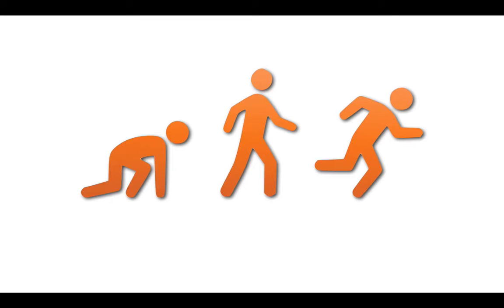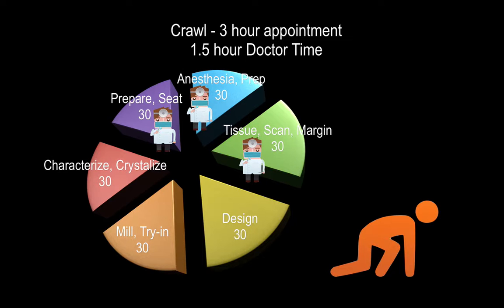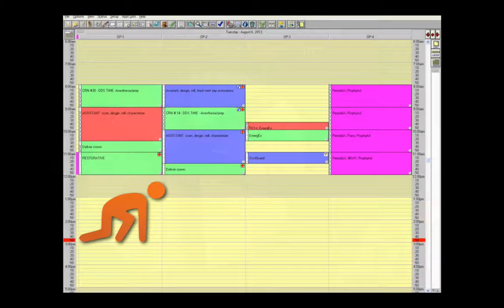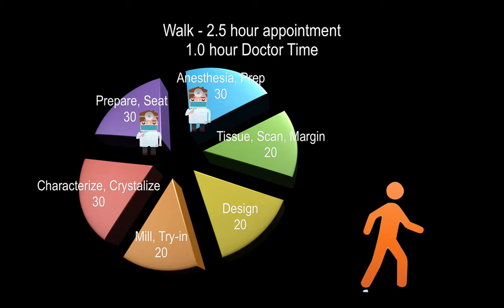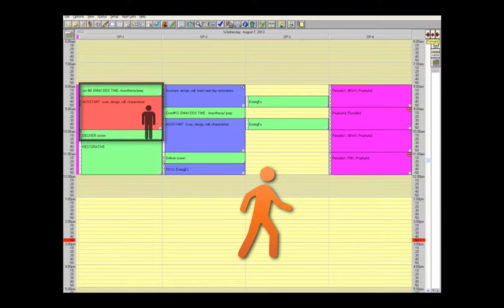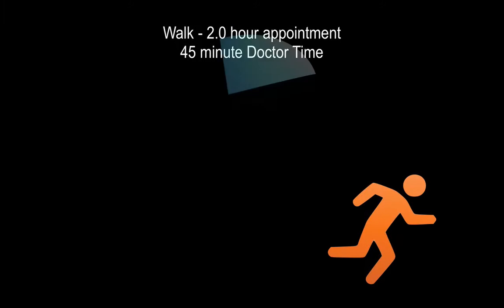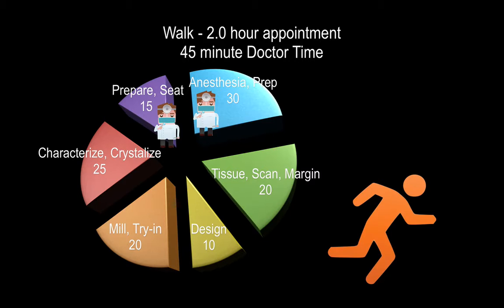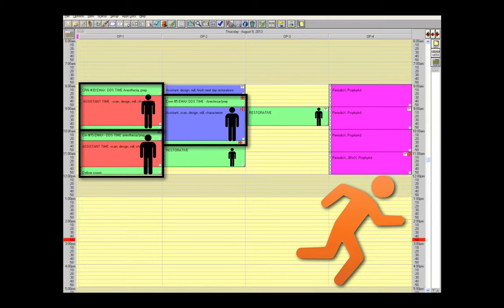Chairside Chat - Scheduling Scenarios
CC-Scheduling Scenarios